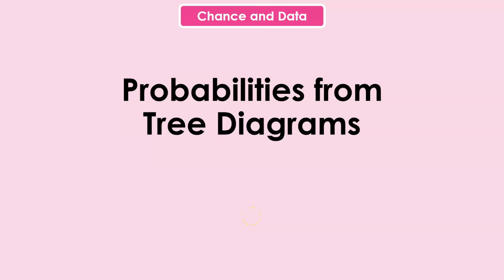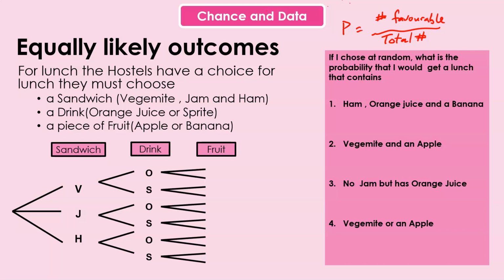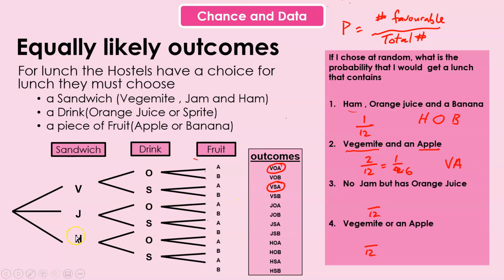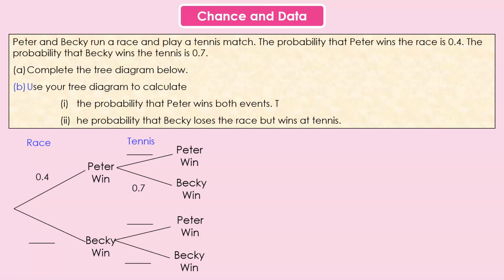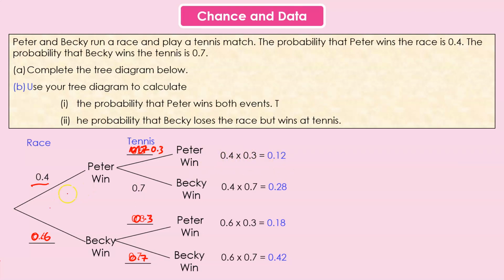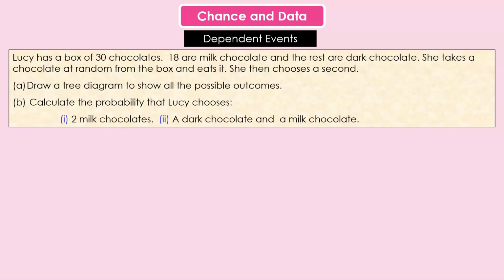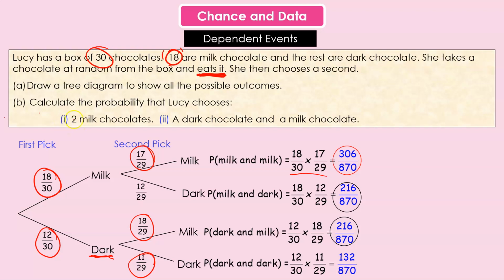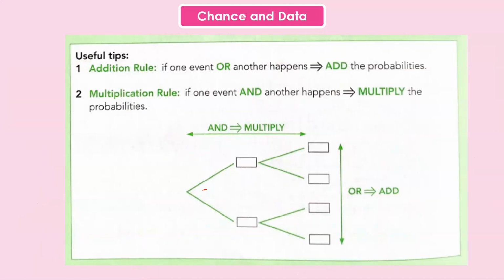2020- 11MTH- 006